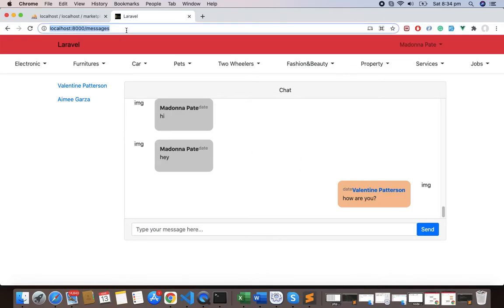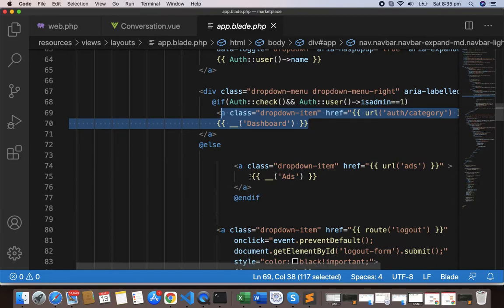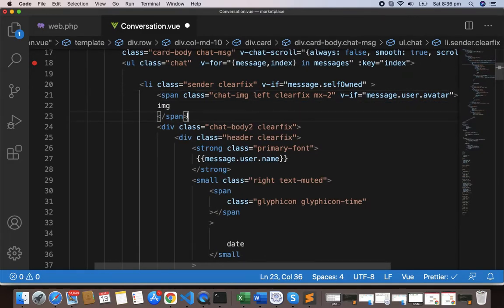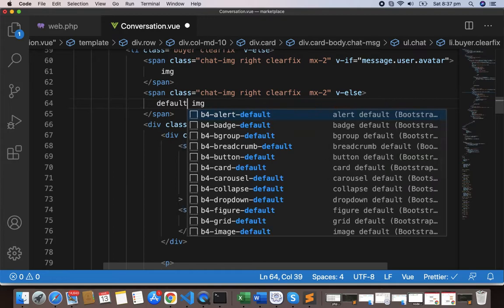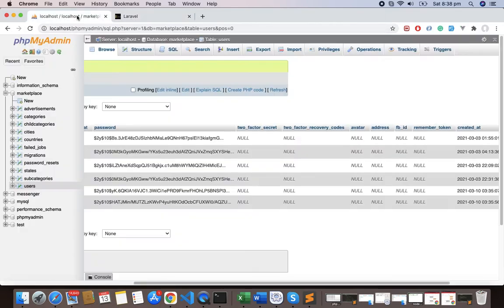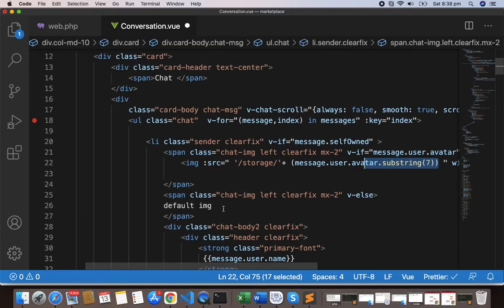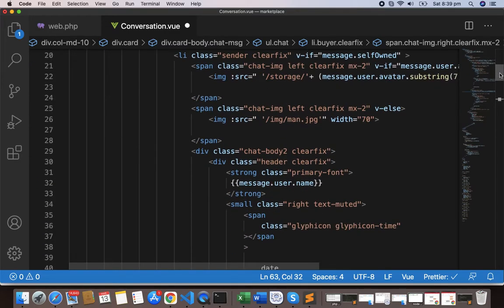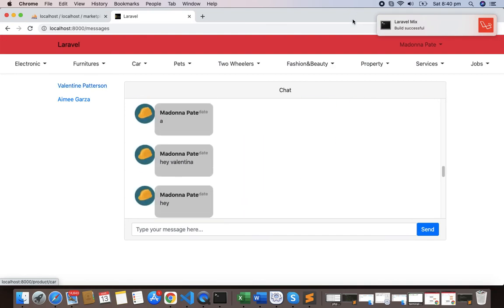13 Laravel messaging system :display user image